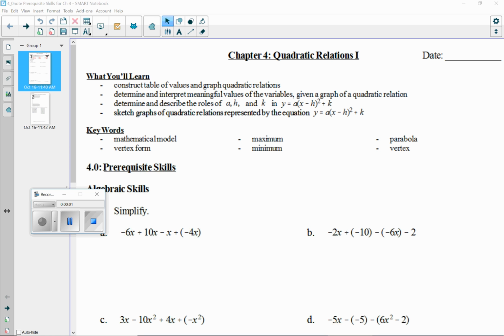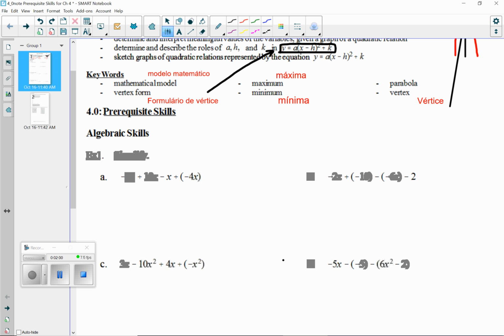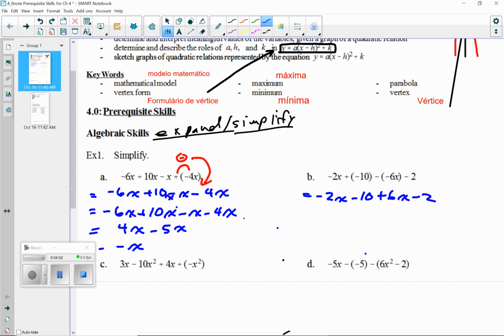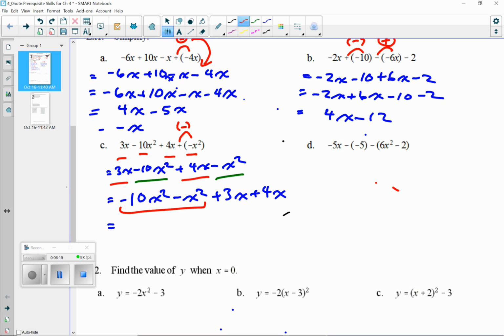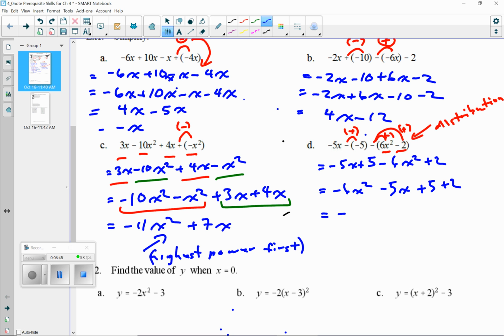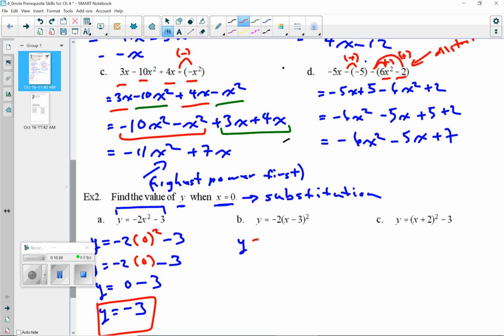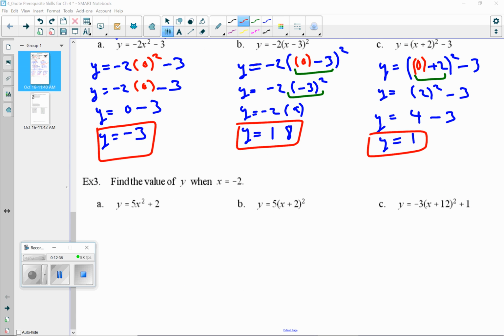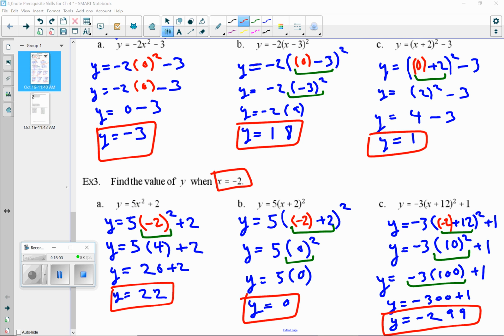MBF3C 4 1 Prerequisite Skills P1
Basic skills for expansion and simplification of quadratics.